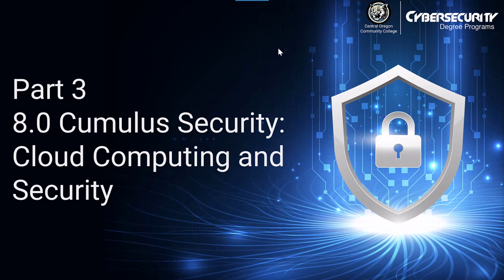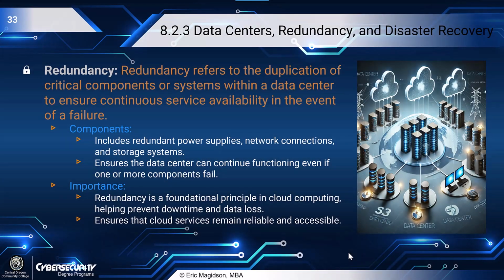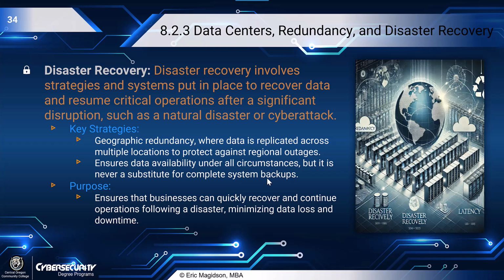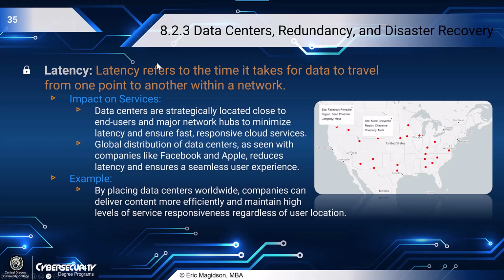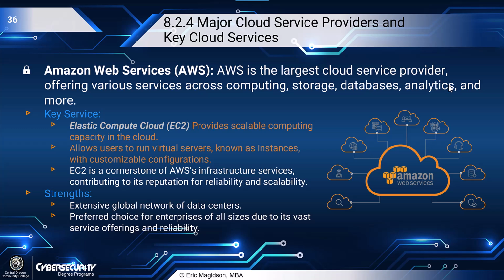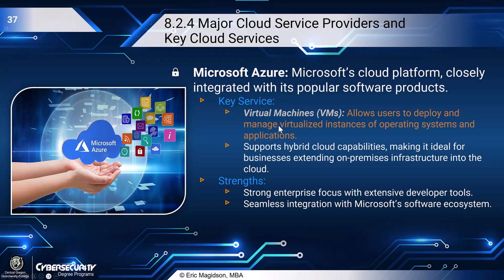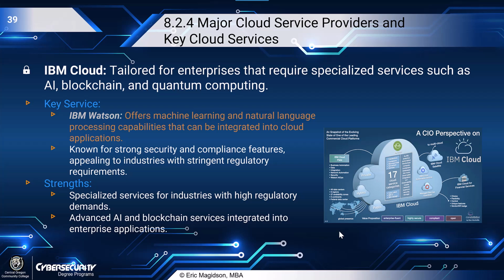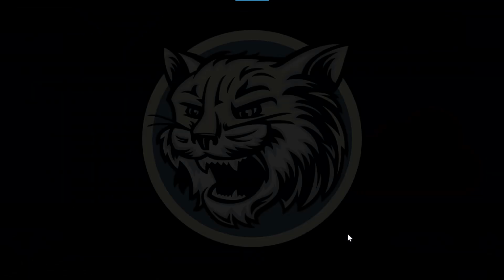Part 3 - 8.0 Cumulus Security - Cloud Computing and Security